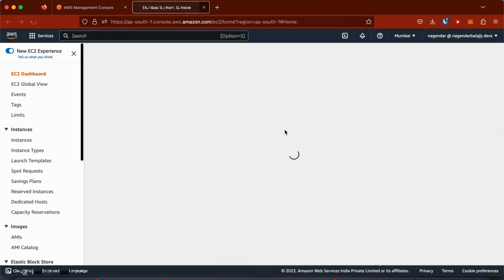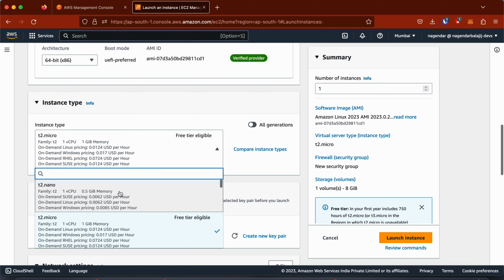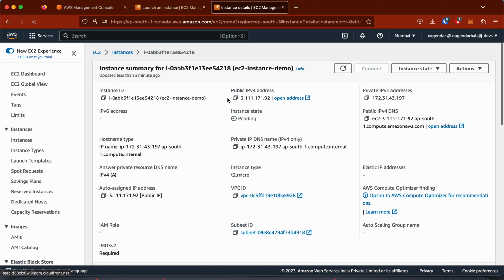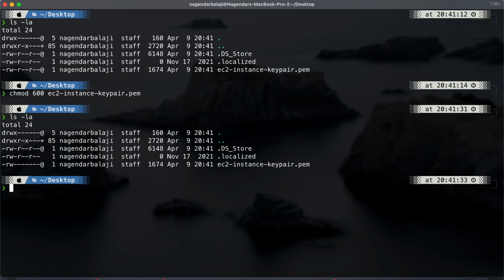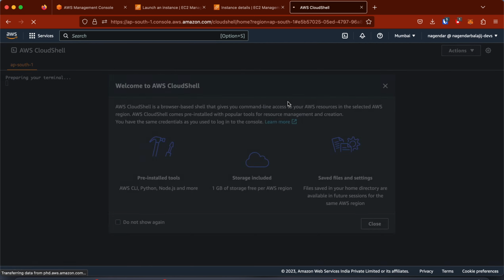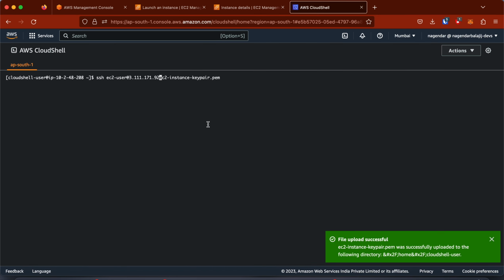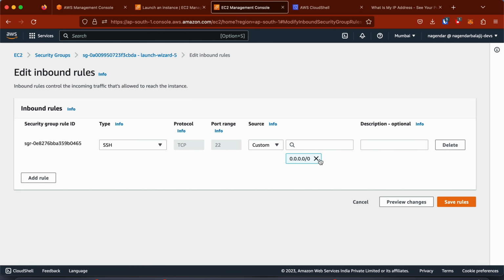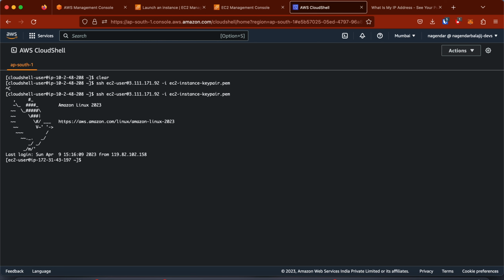How to create an EC2 instance | AWS